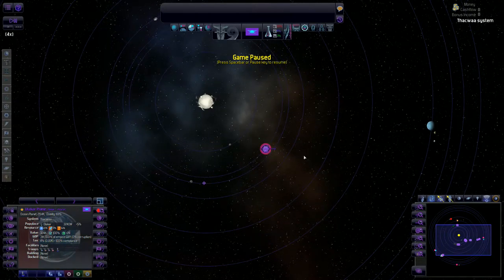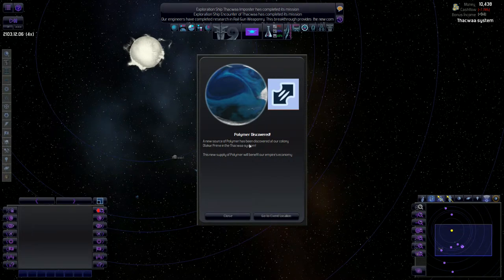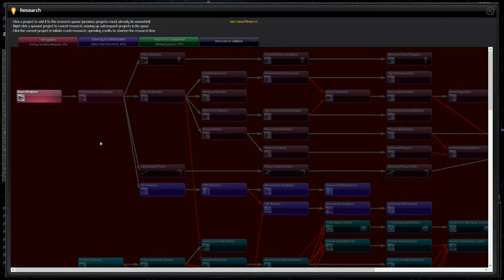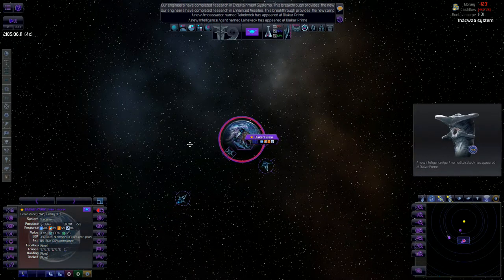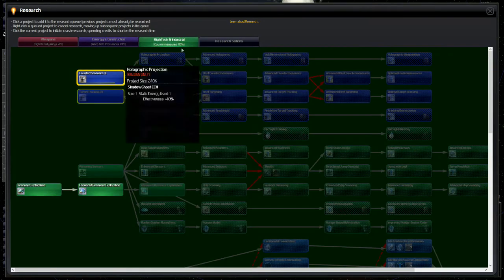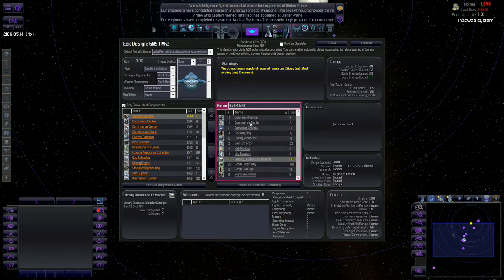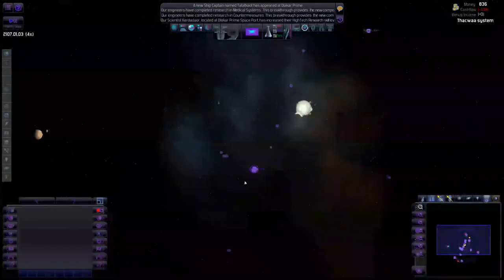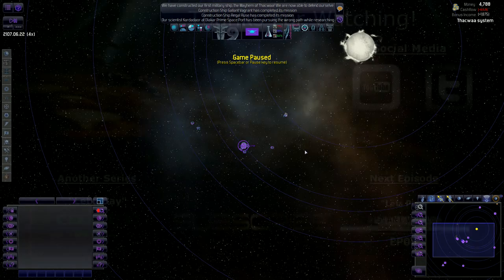Lets Play | Distant Worlds Universe | EP05 "Major Setback"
We make ourselves comfortable in our home system as we wait it out for the ability to warp jump. We also experience a setback that will probably set up the entire course of this series. Can we possibly bounce back?